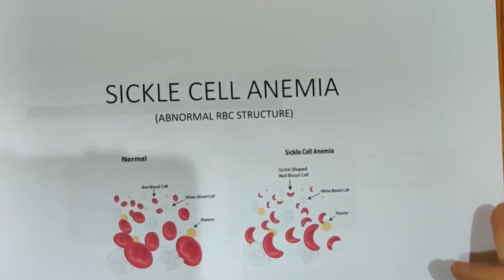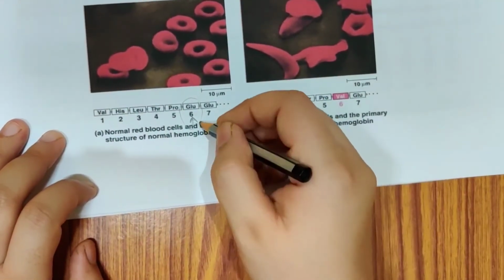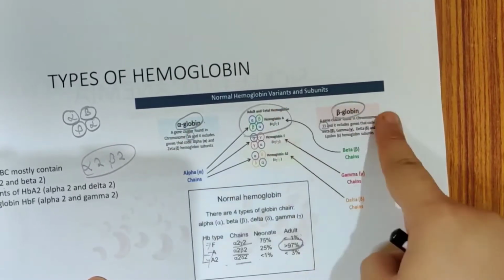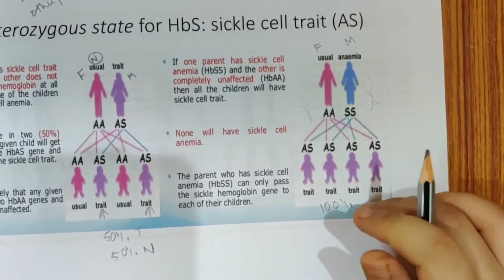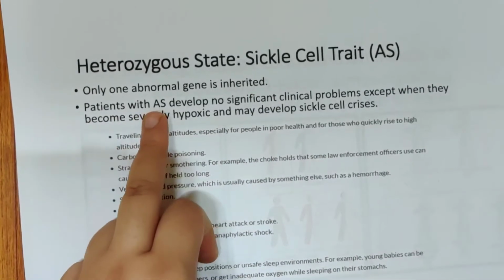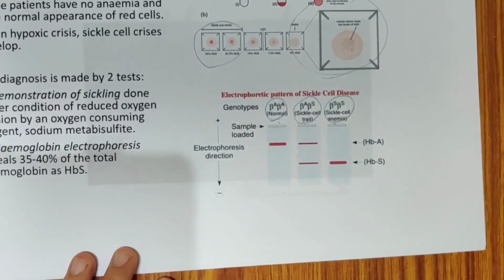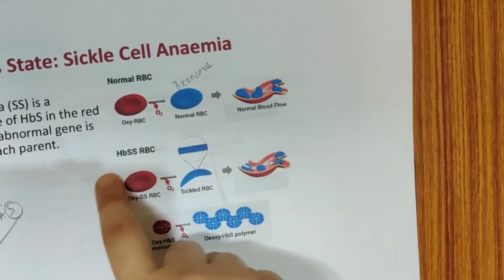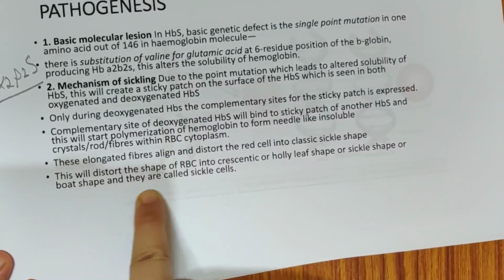Sickle Cell Anemia - Part 1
Dr Latheefa Rahman